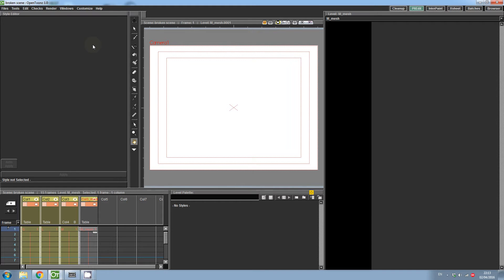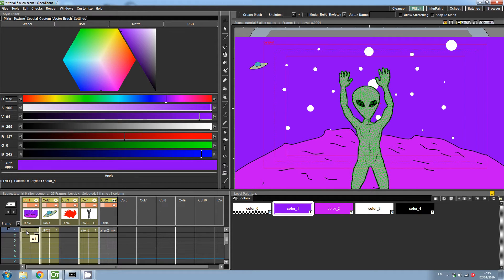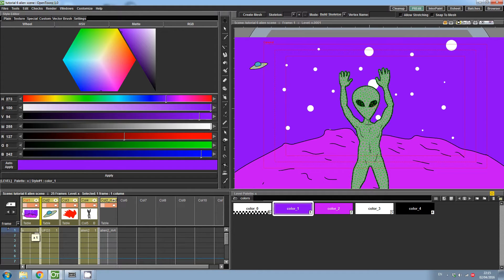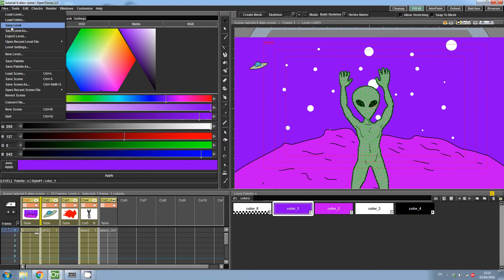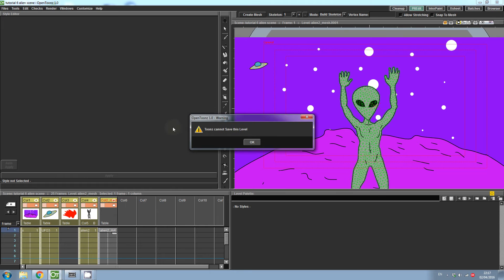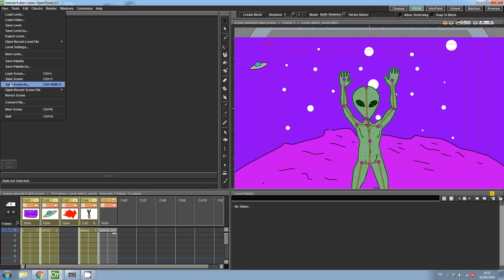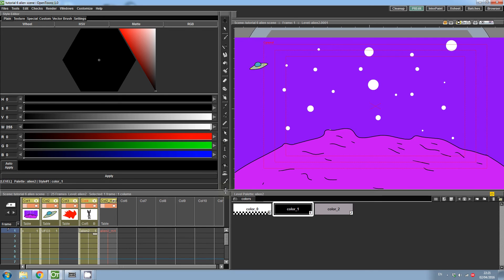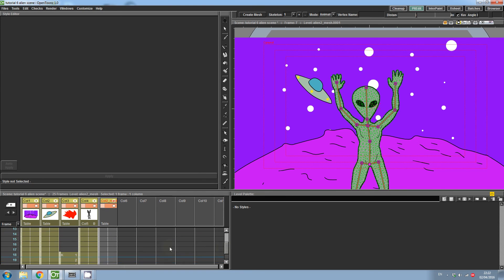Saving files safely in OpenToonz (with mesh fix)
In this tutorial we will learn about how to save files (and meshes) in OpenToonz.